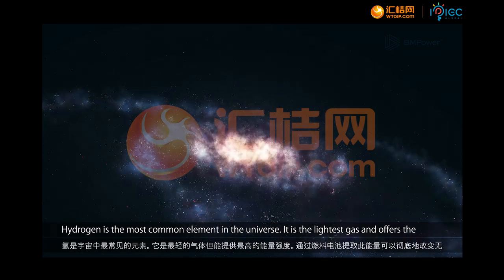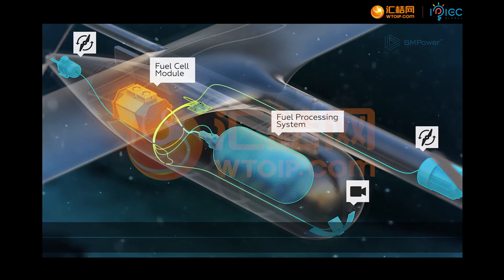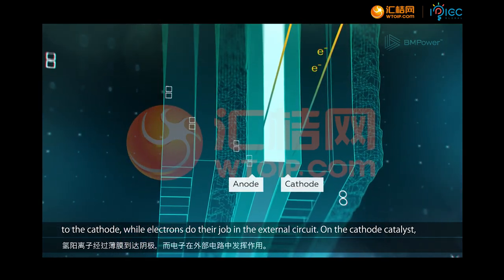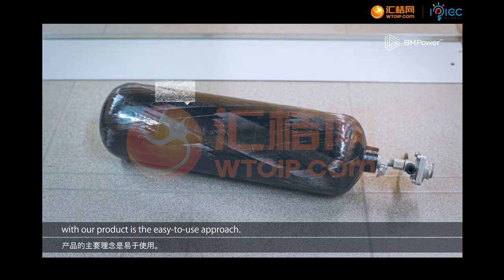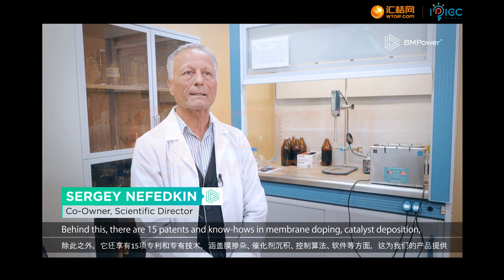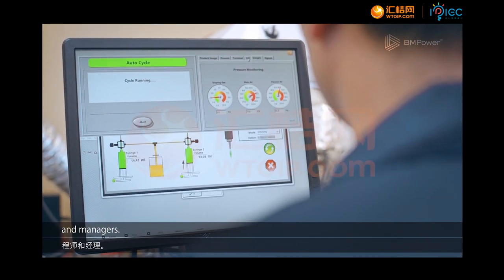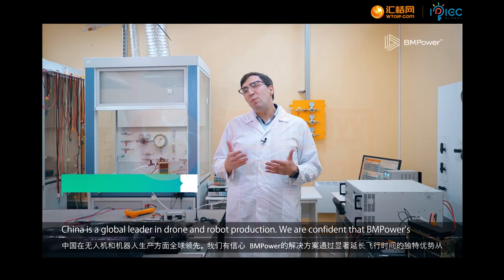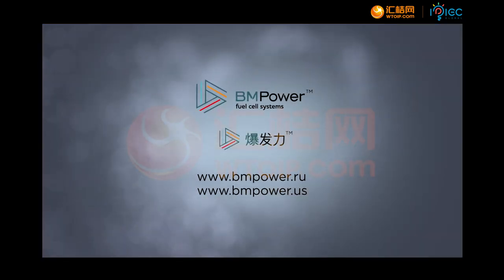IPIEC GLOBAL Top 30 BMPower: Fuel Cell Power Systems for Drones and Robots (Russia)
BMPower is a high-tech company that develops and produces hydrogen fuel cell power systems for drones and robots. This is an alternative to Li-Ion batteries, with a game-changing ability to store up to 10 times more energy at comparable weight and dimensions, drastically increasing flight time of up to 12 hours (depending on the type of UAV), while flight time of other normal professional drones is no more than 2.5 hours.